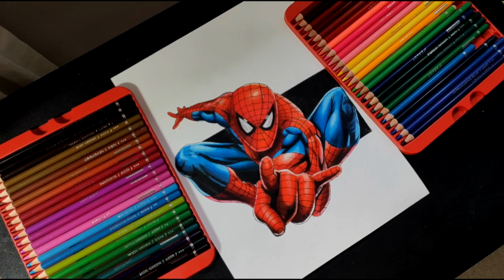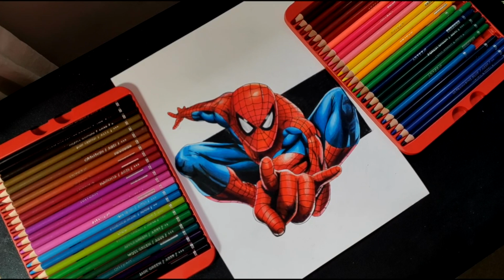Are CHEAP Pencils ANY GOOD? (Pencil Review)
Hello everyone in this video i will find out if these cheap 50 cent pencils are any good ? Are they worth your money? lets find out

Materials used:
Paper : X-Press Blending Card
Colored Pencils : Arteza

48 Set:

Camera : Sony a6100
Lights: Raleno LED Lights
Editing Software: Final Cut Pro